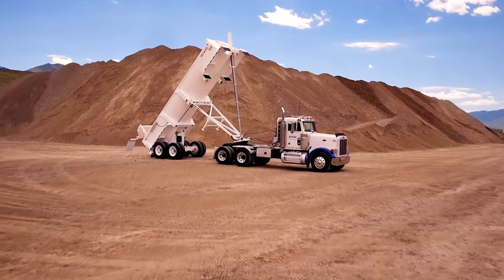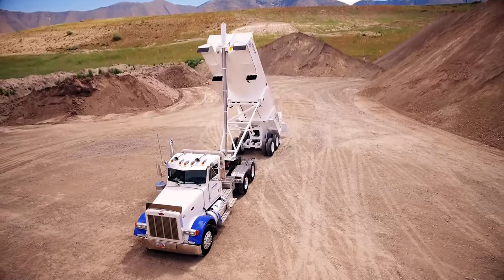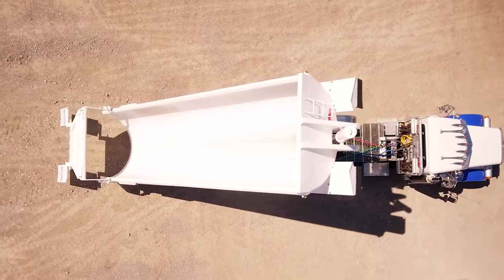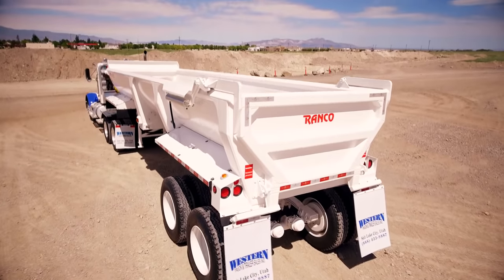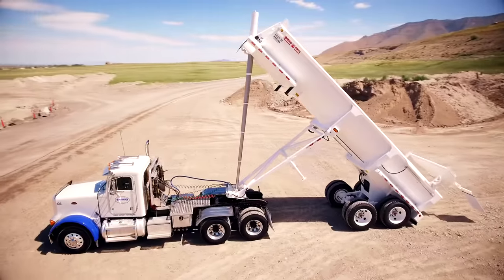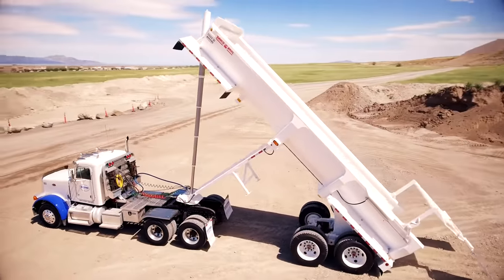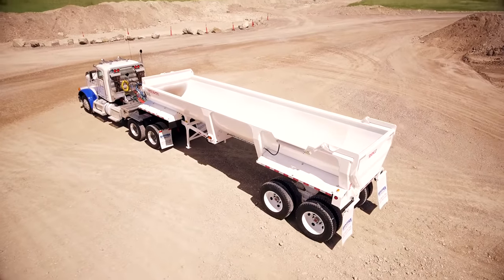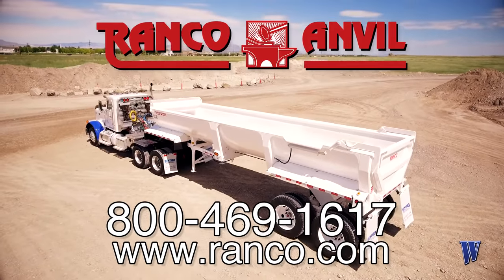Ranco Anvil End Dump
The Ranco Anvil is the industry’s best selling demolition end dump. It’s a uniquely designed demolition end dump trailer that is loaded with many design features that result in tremendous benefits to the hauler. It is stronger, more durable and maintains the highest resale value of any steel half round trailer. Our tub design eliminates the flat surfaces, which boulders and concrete tear out or sharp debris can pierce. The AR400 impact resistant steel keeps your trailer looking straight and clean. The rounded tub centers the load for increases stability.

Want to take a closer look at some of the Anvil’s features and learn how they benefit the hauler? Visit our product page at
for even more information and design specs for this rugged and dependable commercial end dump trailer.

Western Truck & Trailer Sales and Ranco.com are the best online shops for all of your commercial trailer needs. From sales to financing to replacement parts shipped out when you need them, Western Truck & Trailer Sales and Ranco.com have you covered. for more information today!